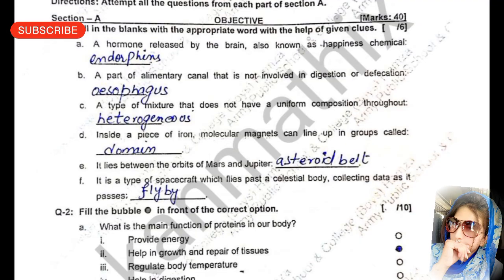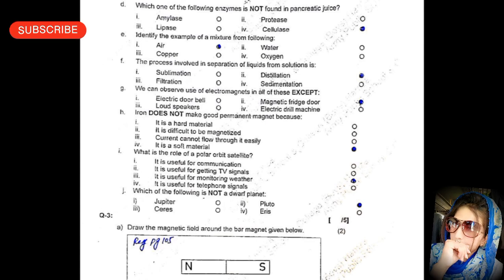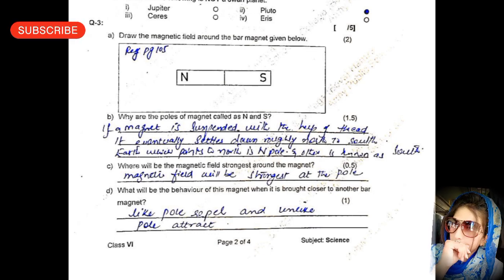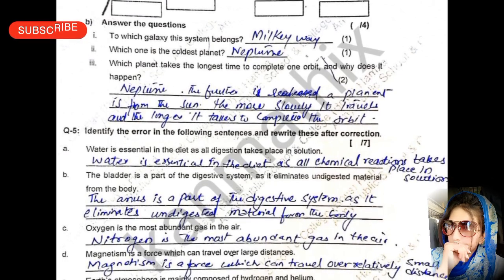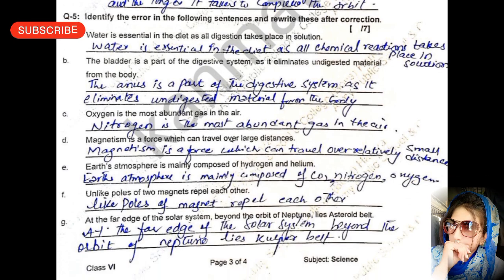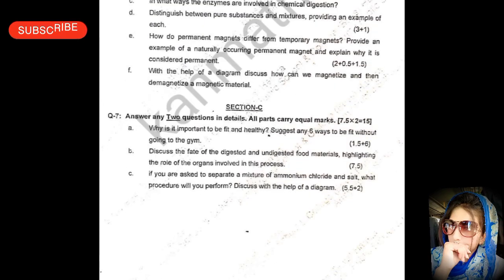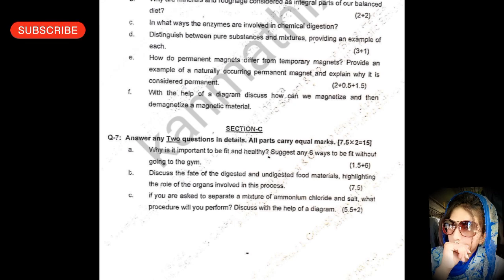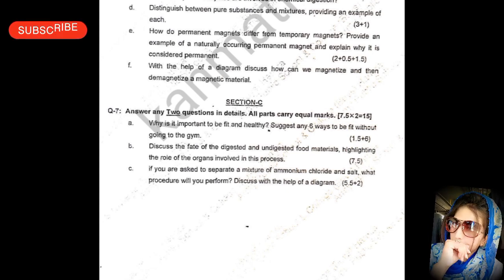Answer key 🔑 Aps Science paper 2025 class 6| objective & subjective complete solution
Answer key 🔑 Aps Science paper 2025 class 6| Aps Final Term Exams
Answer key 🔑  Aps Maths  paper 2025 class 7| objective & subjective complete solution|Aps Maths  7